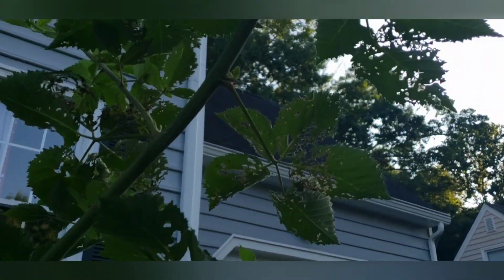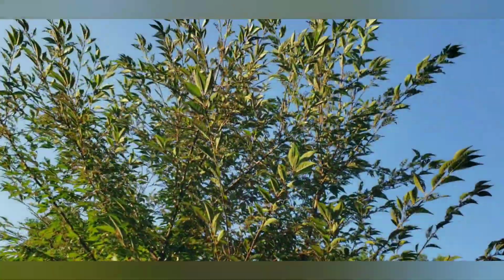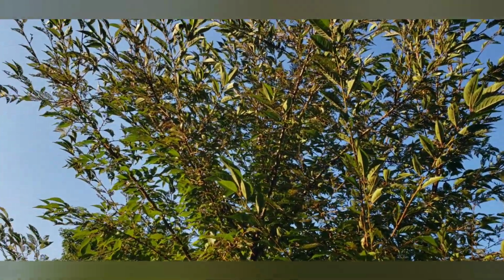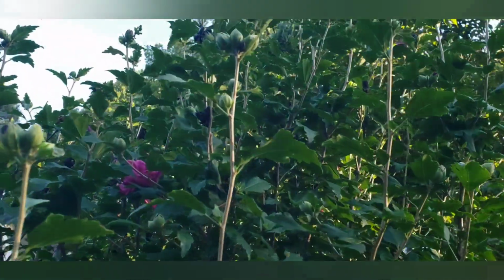Japanese Beetles in the Garden | Natural Control Methods japanesebettles gardening 👩‍🌾